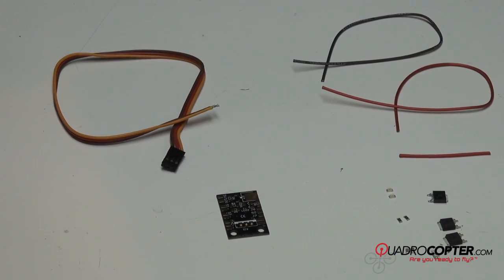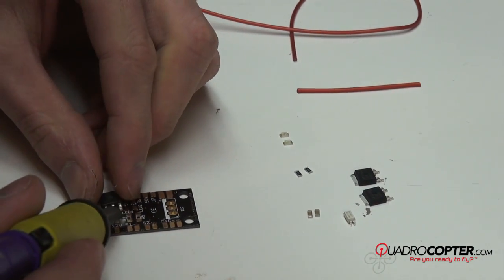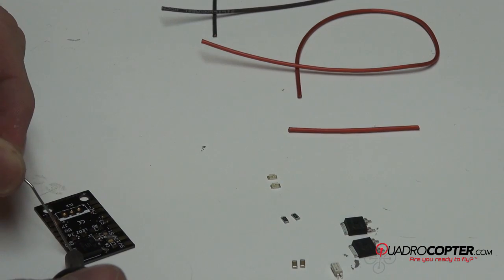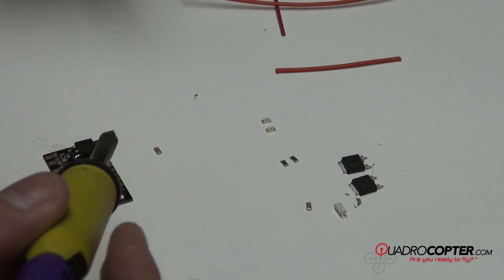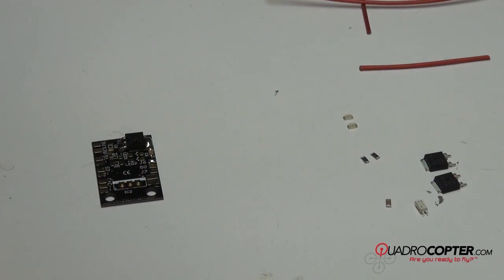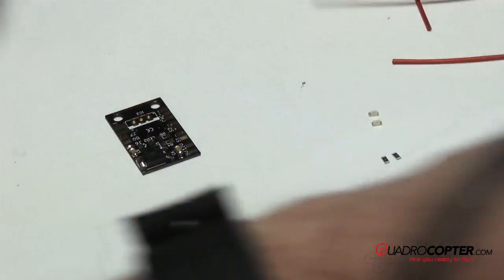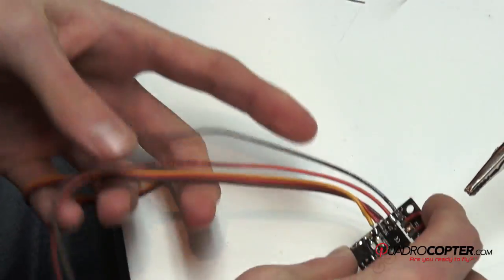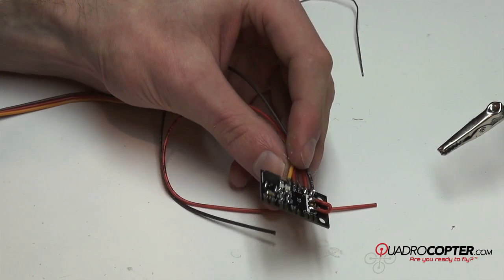Quadrocopter Tutorial - Mikrokopter PCB Assembly